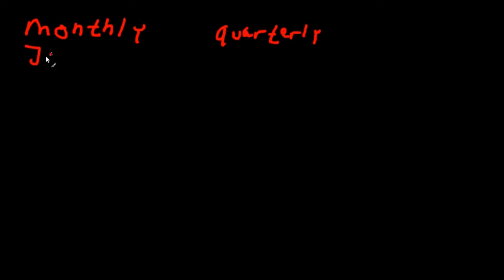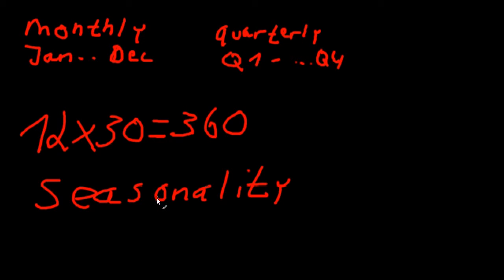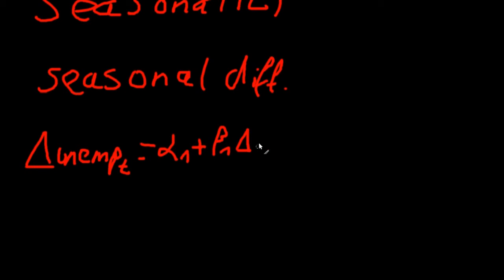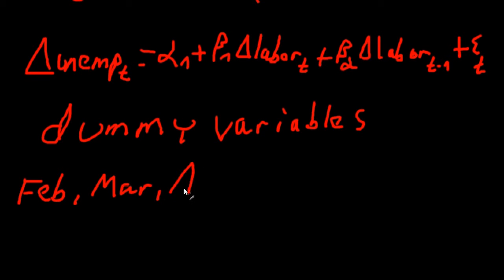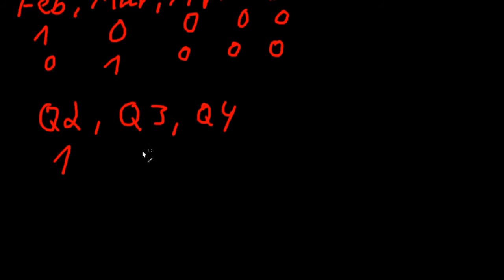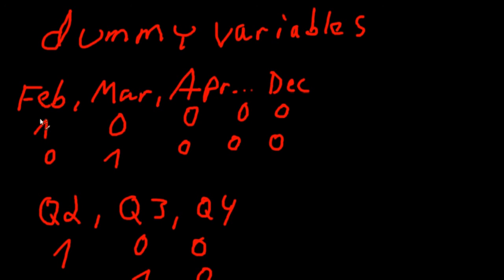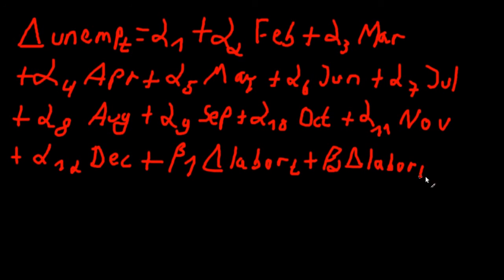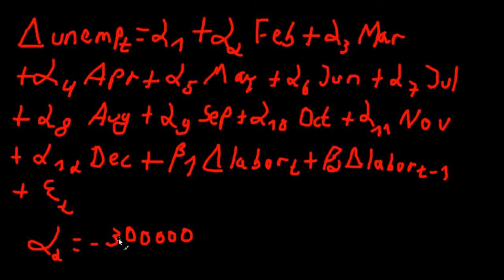Principles of Cliometrics (Episode 43) - Seasonality in Time-Series Regression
What if we collect data on a monthly or quarterly basis? In this video we'll learn how to account for that